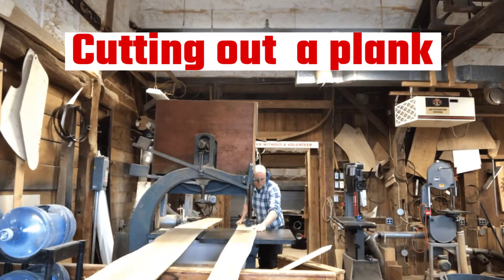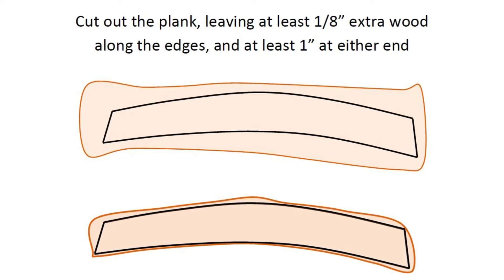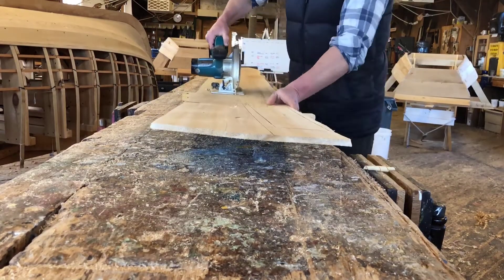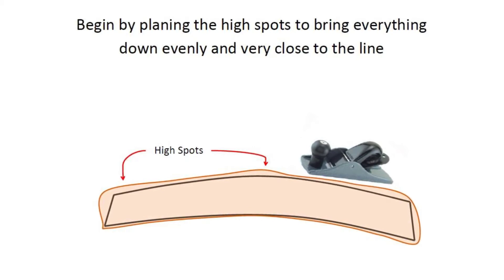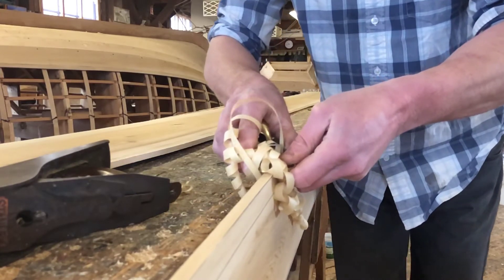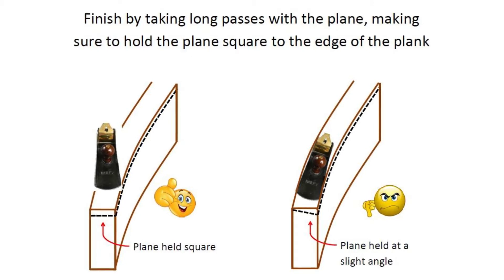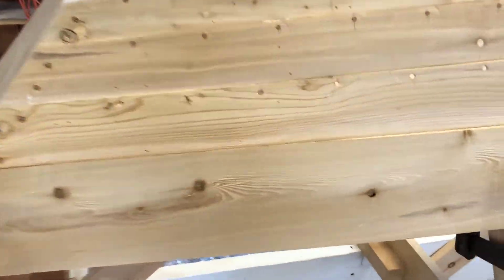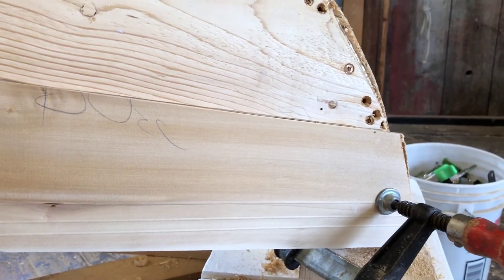Discovery Boatbuilding Lesson 7: Cutting Out a Plank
Cutting planks for the construction of a wooden skiff.